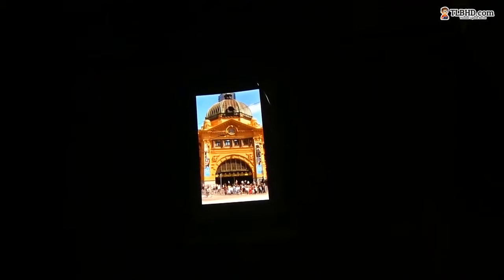Sharp flexible OLED display prototype preview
Flexible displays are a thing of the future, and we've seen quite a few prototypes in the last few years, so it comes at no surprise that SHARP has developed a working protoype of a flexible OLED display.